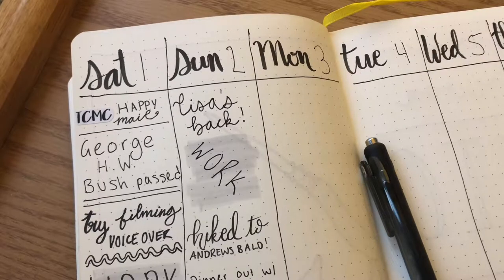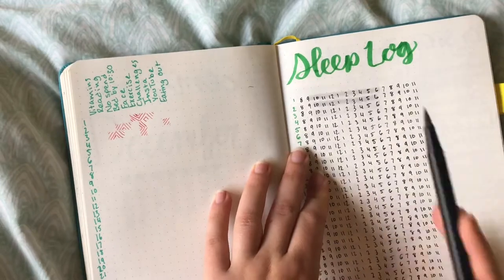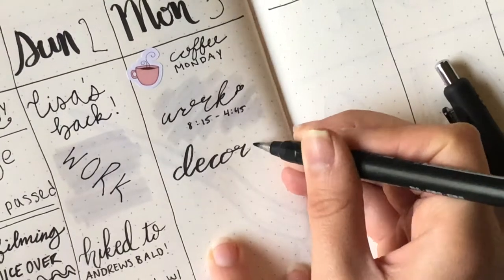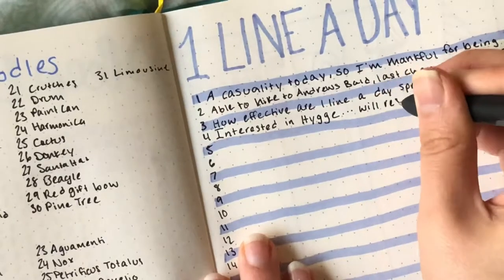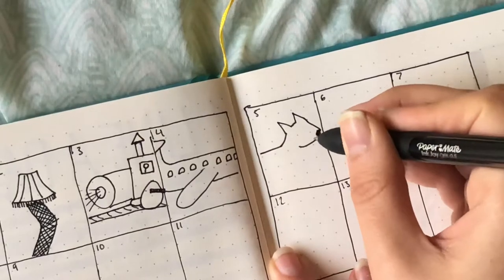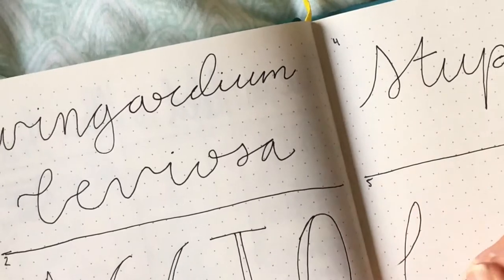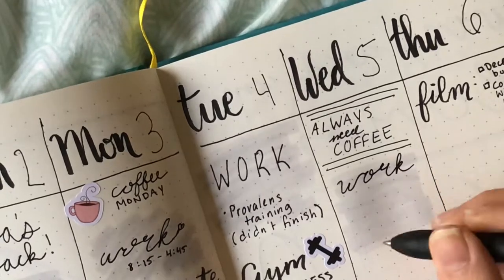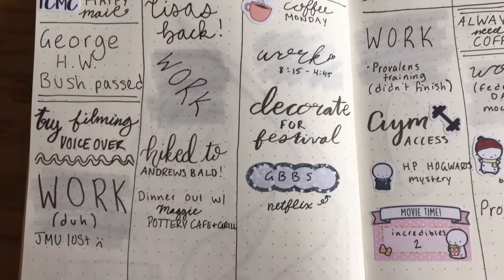Plan with Me for a Week! | December Bullet Journal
Hey everyone! Join me while planning out my week in the beginning of December! I’m using my Scribbles That Matter A5 bullet journal.